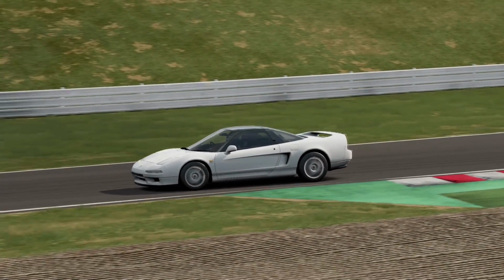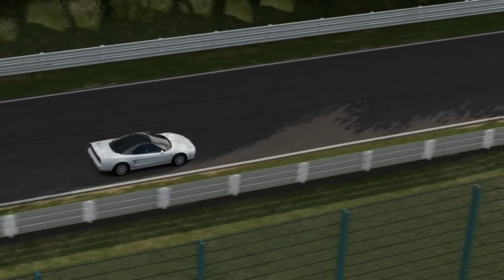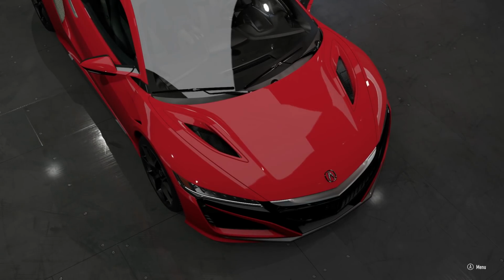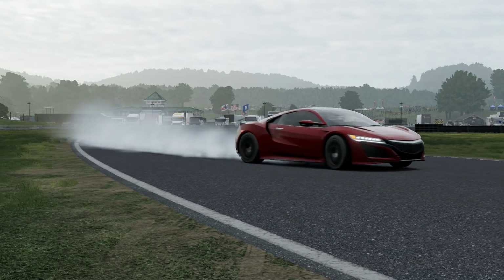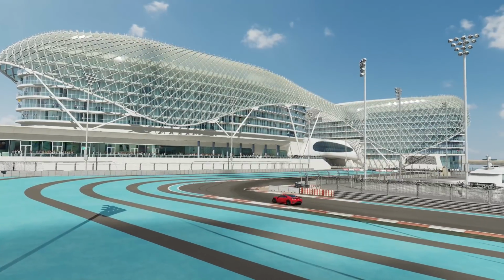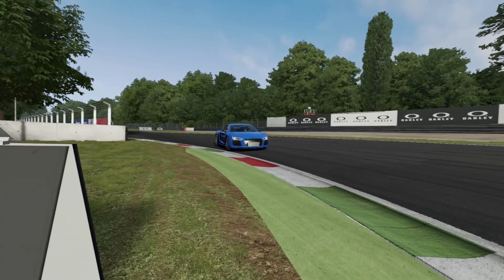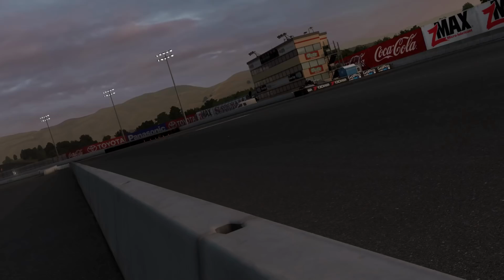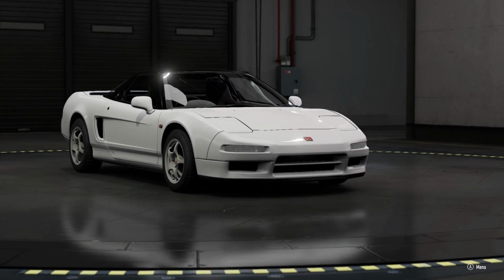Forza 7 Car Reviews - Acura NSX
When you bring back a name like NSX the fear is that the car will never live up to expectations, so how does the new NSX fair ?